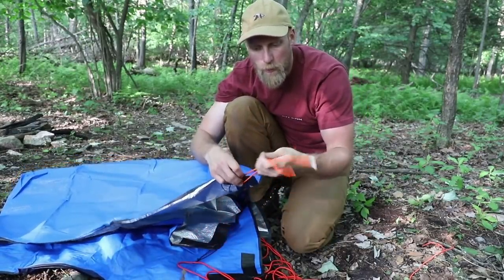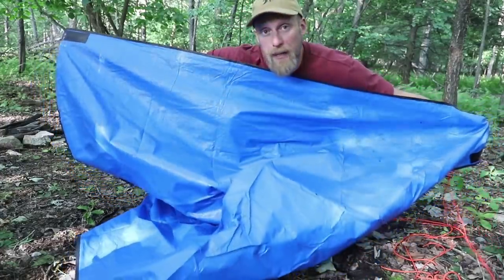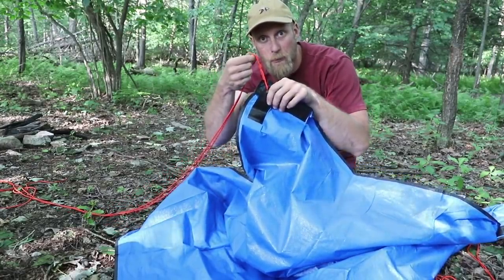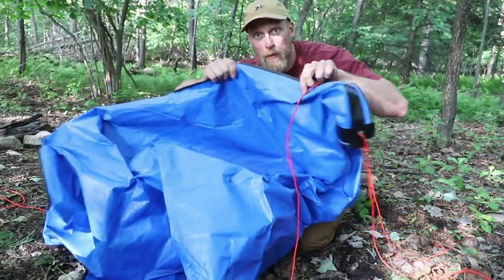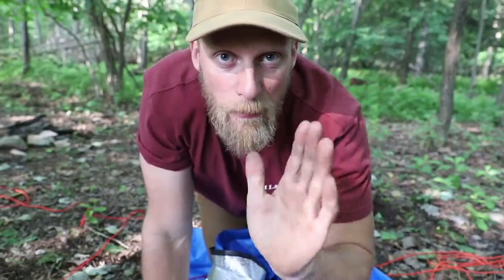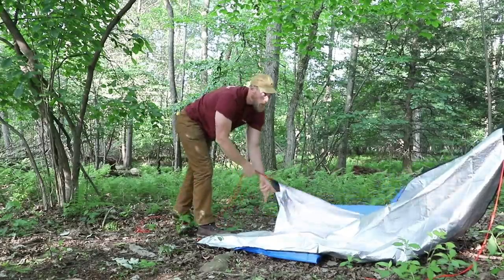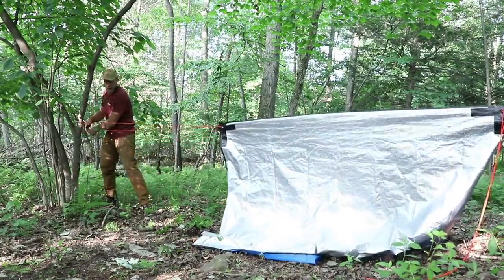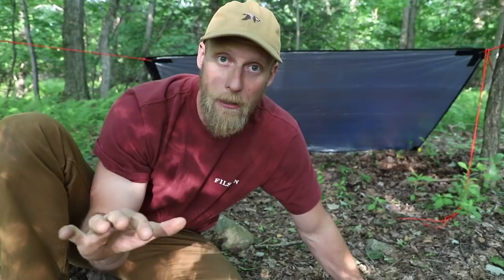60 Second Emergency Survival Shelter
Easy right? How fast can you do it? Record at the school is 43 seconds!

Dan